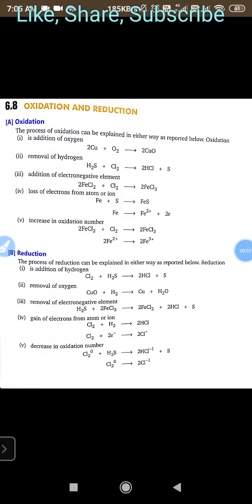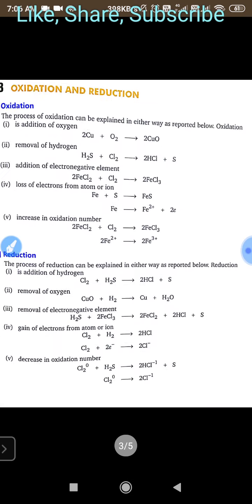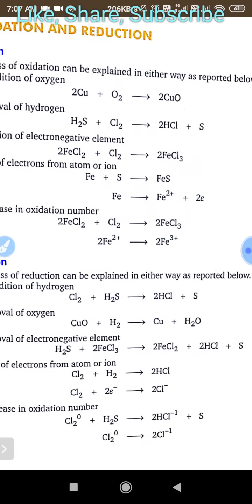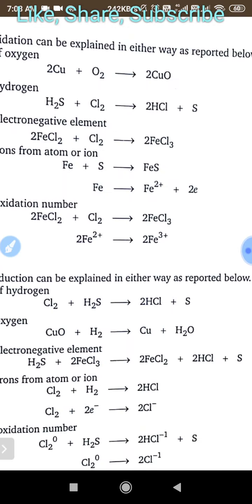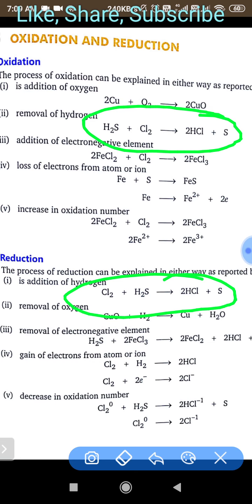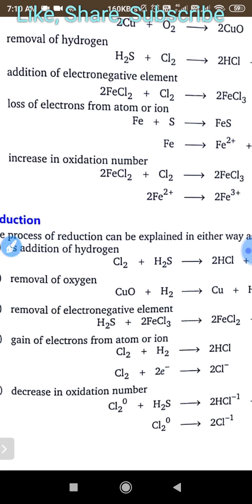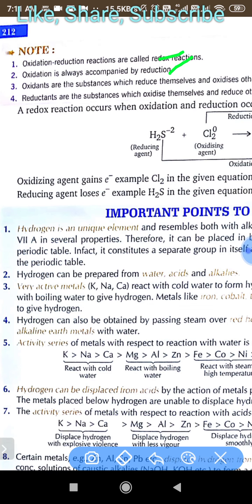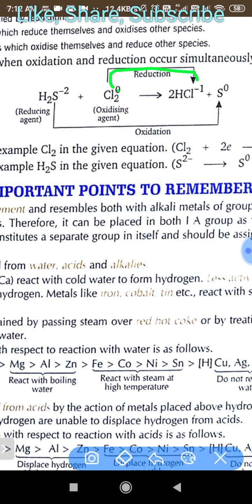Oxidation, Reduction and Redox Reactions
icse board,
icse class 10 biology,
icse virtual learning series,
icse class 10 chemistry,
icse cbse learning,
icse and cbse,
icse argumentative essay,
icse accounts class 11,
icse and cbse learning,
icse and cbse difference,
icse acid base salt,
icse accounts class 12,
icse analytical chemistry,
icse biology class 10,
icse board kya hota hai,
icse board class 1,
icse biology class 9,
icse biology class 10 circulatory system,
icse board exam 2021,
icse board class 6,
g & b icse mathematics,
icse class 9,
icse class 10 geography,
icse delhi,
icse delhi board,
icse delhi channel,
icse duplicate marksheet online,
icse details,
icse daffodils poem,
icse digilocker,
icse debate competition,
icse english,
icse english language class 10,
icse english grammar,
icse english literature class 10,
icse english grammar class 10,
icse english class,
icse exam 2020,
icse english literature class 10 short stories,
icse further reduced syllabus,
icse full form,
icse further reduced syllabus class 10,
icse formal letter format 2020,
icse further reduced syllabus chemistry,
icse first world war,
icse further reduced syllabus maths,
icse further reduced syllabus history,
icse geography class 10,
icse geography,
icse geography class 9,
icse geography class 10 climate of india,
icse geography class 10 topography,
icse geography class 10 natural vegetation,
icse geography class 10 water resources,
icse geography class 10 mineral resources,
l k g icse,
icse history class 10,
icse hindi class 10 sahitya sagar,
icse history,
icse history class 10 first world war,
icse hindi,
icse history class 9,
icse history class 10 chapter 2,
icse hindi class 10 sahitya sagar bhed aur bhediya,
icse konsa board h,
icse board kya h,
icse informal letter format 2020,
icse isc,
icse improvement exam,
icse information,
icse inspection,
icse important questions,
icse in tamil,
cse interview,
icse java,
icse java class 10 complete reference,
icse java 100,
icse java programming,
icse java class 9,
icse jokes,
icse java programs for class 10,
icse jee,
icse ka full form,
icse kannada,
icse kya hai,
icse kharche mein roj karu su,
icse ka matlab kya hota hai,
icse kya hota hai,
icse ka matlab,
icse kannada natya mayuri,
icse live classes,
icse latest news,
icse learning,
icse latest updates,
icse letter writing format 2020,
icse live stream,
icse learning app